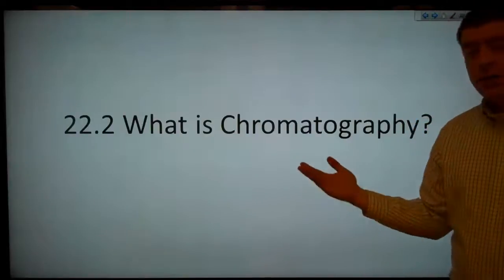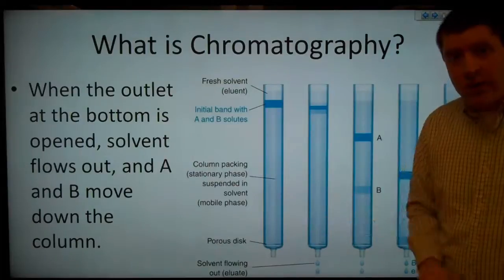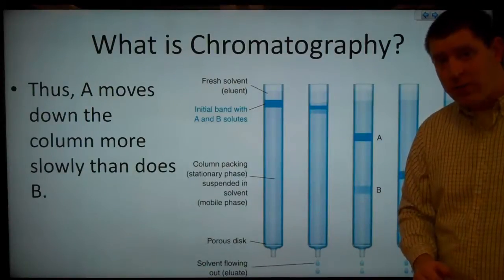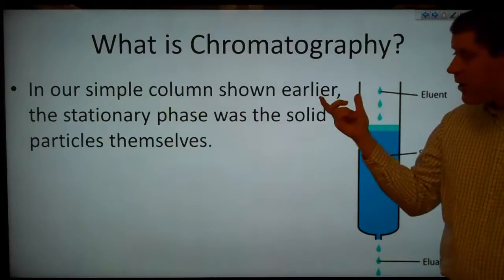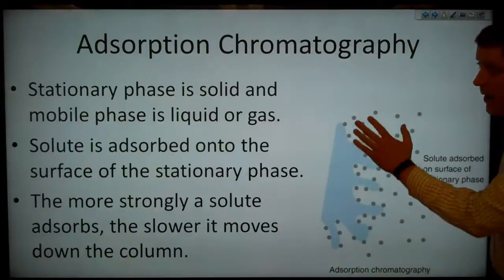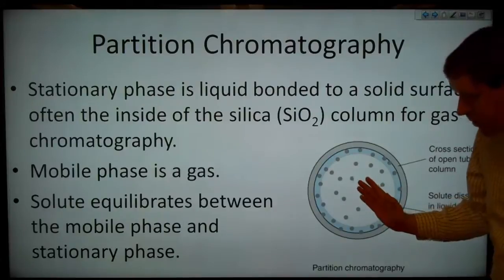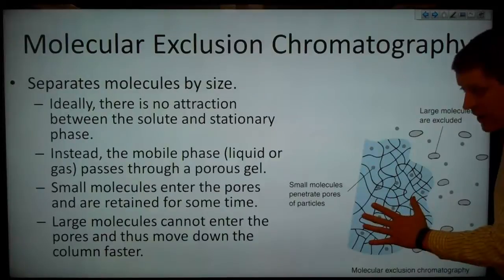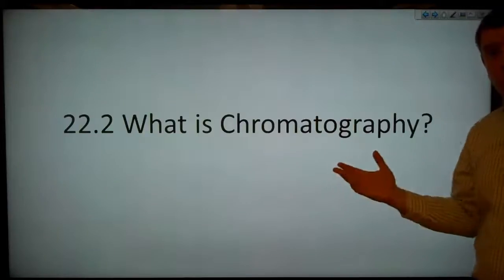CH404 22.2 What is Chromatography?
An introduction to chromatography and a brief discussion of various types of chromatography:  adsorption chromatography, partition chromatography, ion-exchange chromatography, molecular exclusion chromatography, & affinity chromatography.
DNM